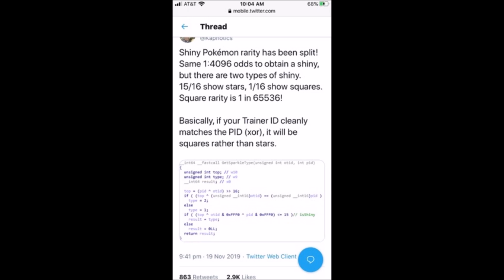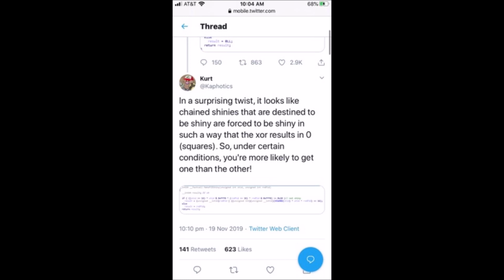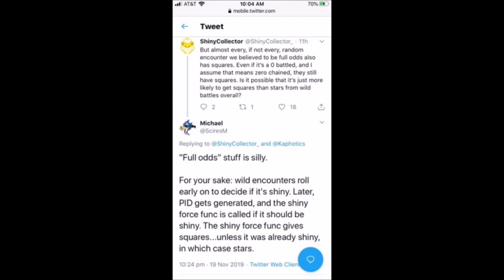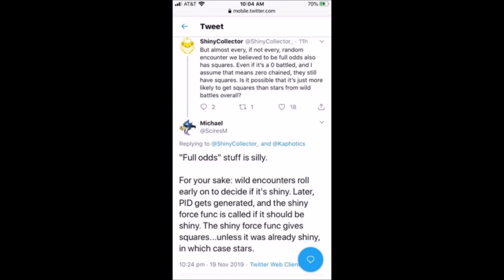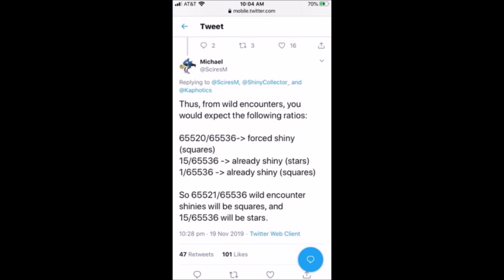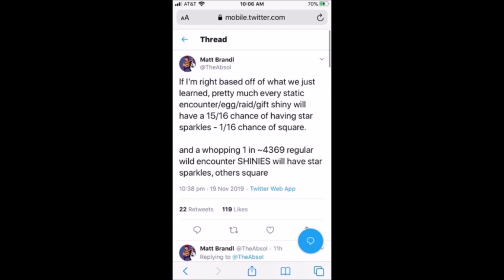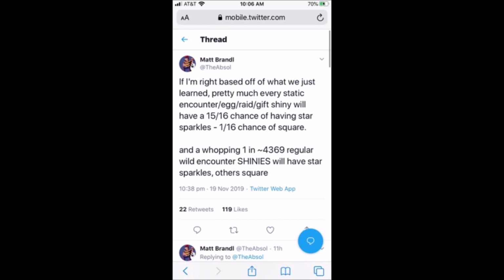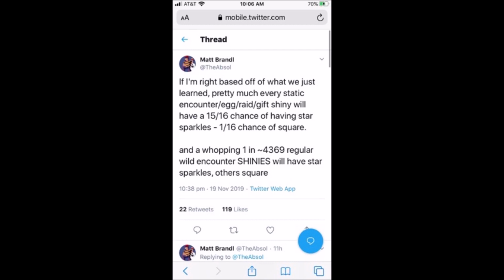SHINY POKEMON IN SWORD/SHIELD STARS VS SQUARES EXPLAINED! 1 IN 17 MILLION SHINY!?!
I will preface this by saying this could all be false, but from what we know as of now this is everything the dataminers have deduced in summary:

For non wild encounters (static encounter/raid/egg/gift) stars are more common at a 15/16 chance, squares being 1/16.

For wild encounters, Pokémon are given a mostly superficial roll in the background to see if they would be shiny, but their PID is generated afterwards, which is what actually determines if a Pokémon is shiny (meaning the Pokémon will only be shiny if the PID is rolled shiny, making the first check worthless unless it matches with a shiny PID.) Whether chained or unchained, if a Pokémon’s PID is meant to be shiny a force function will occur to make them so, but the force function always results in squares UNLESS the Pokémon happened to be shiny already from the previous check, in which case the shiny will have a 15/16 chance of stars and 1/16 of squares (like non wild encounters.) To clarify, if the Pokémon was meant to be shiny from the first check, you will actually have a 15/16 chance to land stars because the force function is not applied, but the odds of this happening are 15/65536 or 1/4369 shiny Pokemon, because both the first shiny check and the PID shiny check need to flag as shiny, which is slightly rarer than getting two shinies back to back. That’s a 1 in 17,895,424 chance. 273 times rarer than a shiny female Combee pre 6th gen. Possibly the rarest occurrence in Pokemon.

EDIT: Just to clarify what I got a bit jumbled up on in the video, there is a 15/65536 chance to get a shiny with stars for the first roll, because 1/65536 will have squares regardless, and a 16/65536 to get a shiny with the PID roll, which is standard 4096 odds. Meaning you need to hit a 1/4369 chance and 1/4096 all at once. Rarer than a back to back shiny.